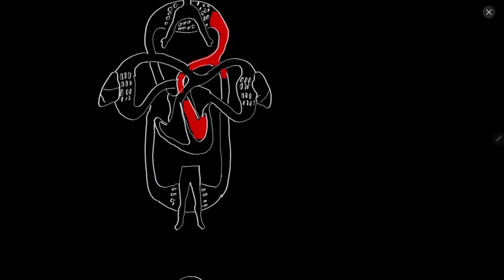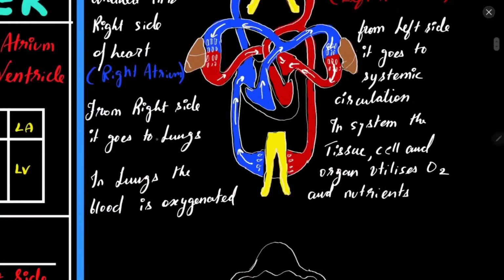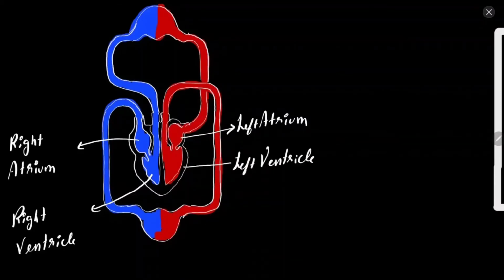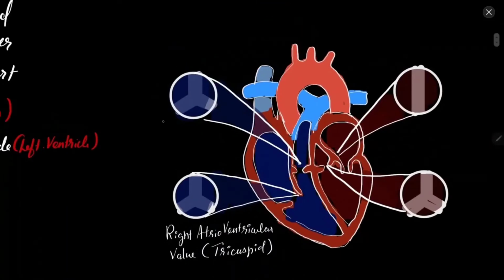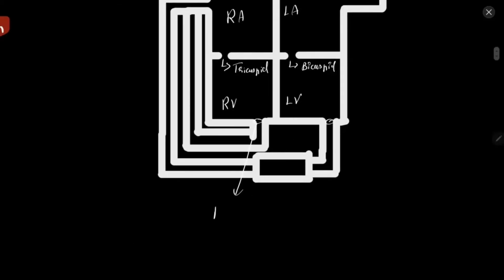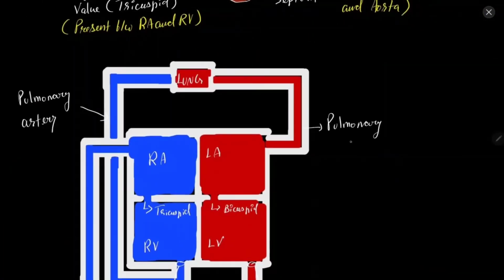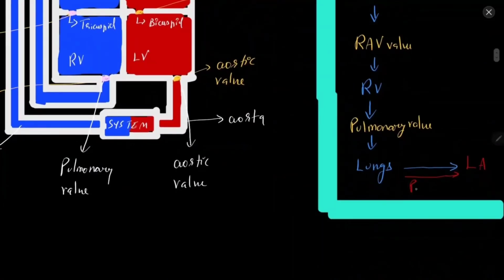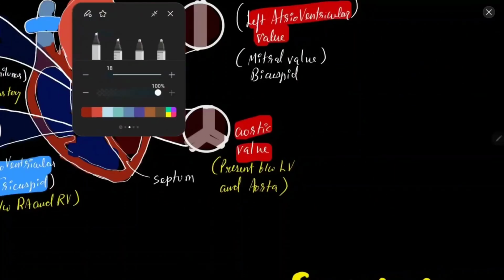HEART BLOOD FLOW IN DETAIL |CIRCULATORY SYSTEM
Previous video-
Each time your heart beats, it pumps out oxygen- and nutrient-rich blood to your body. Blood flows through a network of vessels called the circulatory system. When blood returns to your heart, it flows to your lungs to receive oxygen. Then your heart pumps that blood out to the rest of your body, and the process begins again.
What is the role of blood flow through the heart?
Your heart is a powerful muscle, about the size of your fist. Every second, it pumps nutrient- and oxygen-rich blood to your body. With each heartbeat, your heart sends blood through your circulatory system.

Blood is crucial to remain alive. Blood carries oxygen and nutrients from your heart to other tissues throughout your body. It also carries waste products such as carbon dioxide away from your tissues.

What is the circulatory system?
Your circulatory system is a network of blood vessels. Blood vessels are small tubes that carry blood all over your body. Blood flows through three types of blood vessels:

Arteries carry oxygen-rich blood away from your heart.
Capillaries are tiny, thin blood vessels that connect veins and arteries.
Veins carry oxygen-poor blood from your body’s tissues back to your heart.
Where does blood flow through the heart?
Your heart itself is made of muscle nourished by blood vessels. Your heart has four chambers. The chambers are like rooms in the “house” of your heart. If you look at a diagram of a heart, these chambers divide into upper and lower chambers and left and right chambers.

Atria are your two upper heart chambers. You have a left atrium and a right atrium.
Ventricles are your two lower heart chambers. You have a left ventricle and a right ventricle.
Between the top and bottom chambers, you have heart valves. Heart valves open and close to allow for proper blood flow. Your valves ensure that blood flows only in one direction. These valves are:

Aortic valve connects your left ventricle and aorta (large artery that carries blood throughout your body).
Mitral valve connects your left atrium and left ventricle.
Pulmonary valve connects your right ventricle and pulmonary arteries (arteries that carry blood to your lungs).
Tricuspid valve connects your right atrium and right ventricle.
What is the order of blood flow through the heart, step by step?
The right and left sides of your heart work together to ensure blood flows throughout your whole body. Blood flows through your heart through a series of steps. These steps take place in the space of one heartbeat — just a second or two.
On the right side
Oxygen-poor blood from all over your body enters your right atrium through two large veins, your inferior vena cava and superior vena cava.
Your tricuspid valve opens to let blood travel from your right atrium to your right ventricle.
When your right ventricle is full it squeezes, which closes your tricuspid valve and opens your pulmonary valve.
Blood flows through your pulmonary artery to your lungs, where it gets oxygen.
On the left side
Oxygen-rich blood travels from your lungs to your left atrium through large veins called pulmonary veins.
Your mitral valve opens to send blood from your left atrium to your left ventricle.
When your left ventricle is full it squeezes, which closes your mitral valve and opens your aortic valve.
Your heart sends blood through your aortic valve to your aorta, where it flows to the rest of your body.